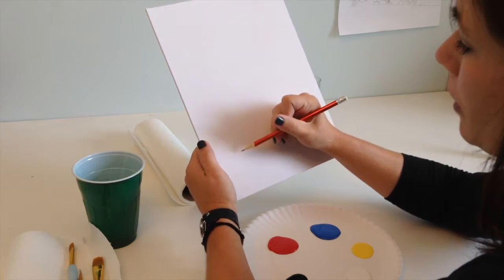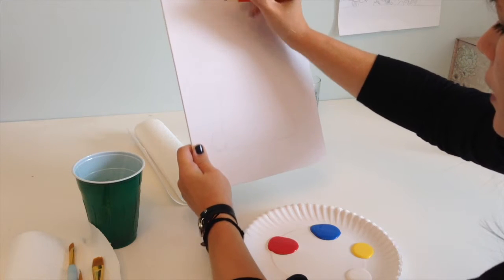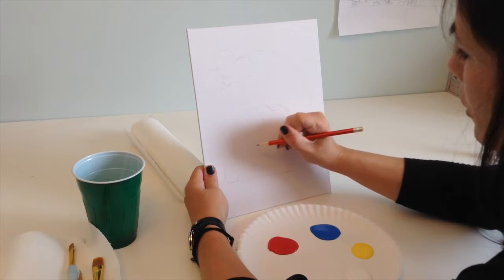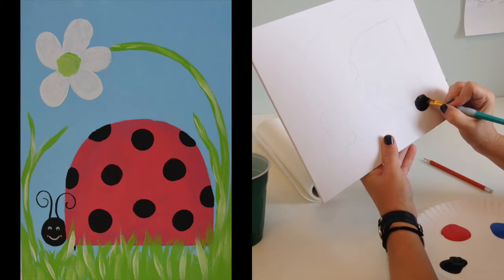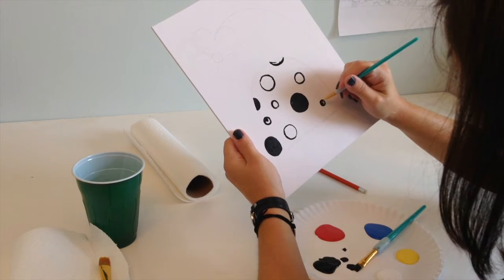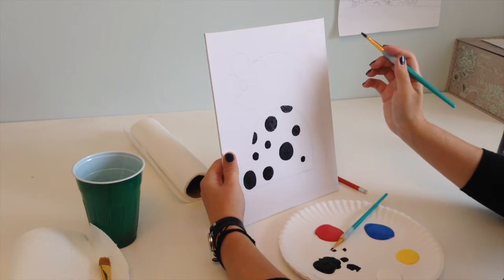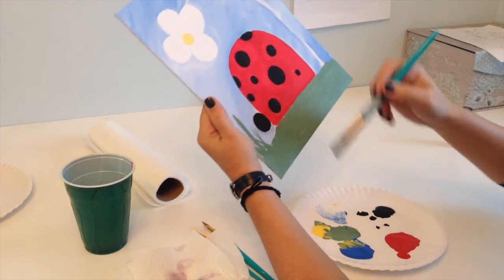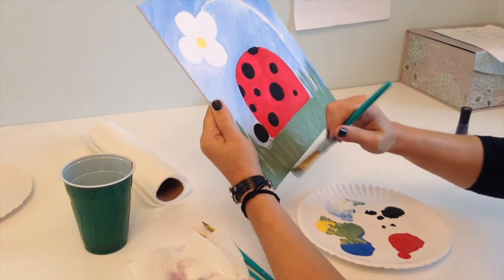Ladybug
My Friendship Bracelet Maker® is the easiest and coolest way to make your favorite friendship bracelet patterns! Everything you need to know is right here... check out our instructional friendship bracelet videos, and download printable instructions for all your top friendship bracelet patterns! Choose Friendship! Get printable directions in PDF format at MyFBM.com in the "Patterns" area.